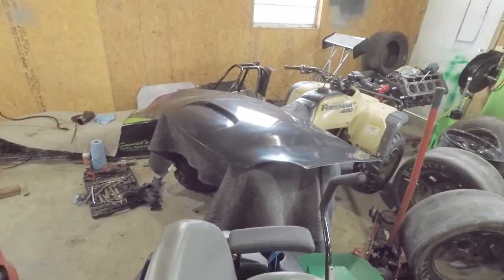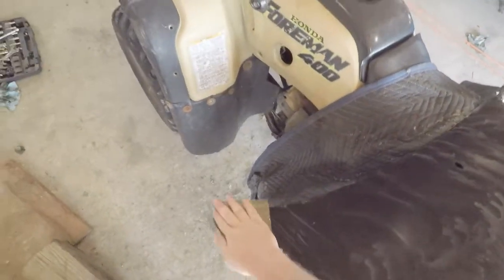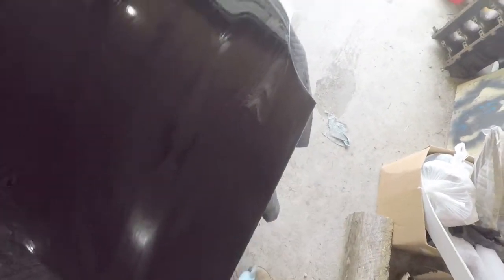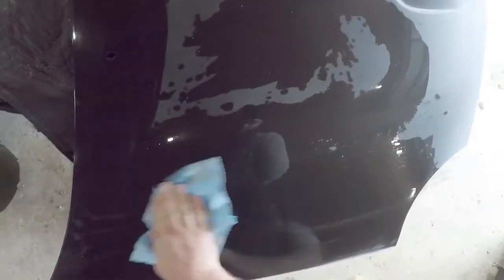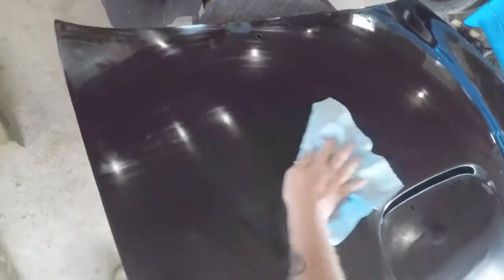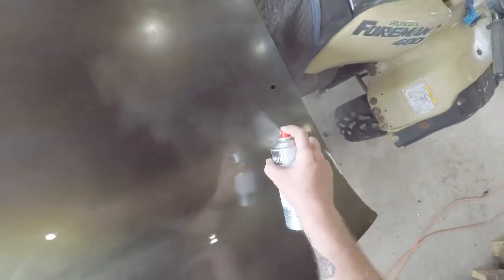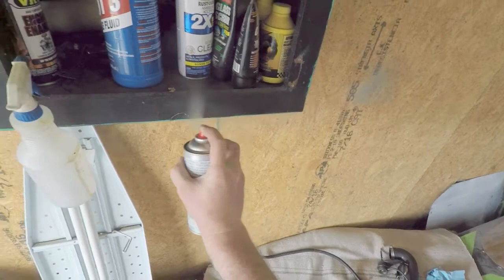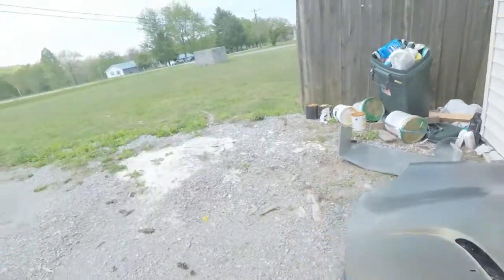painting srt4 hood FAIL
i try and paint the hood on my srt4 neon and it didn't go as planned. maybe ill keep it, maybe ill fix it to how i want anyway  its all trial and error.